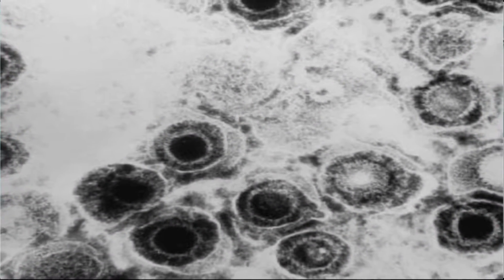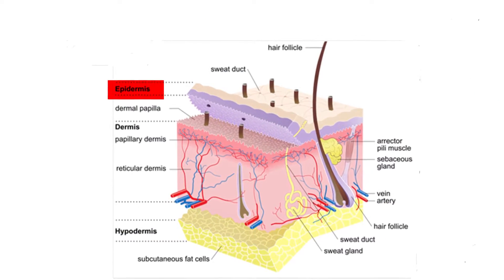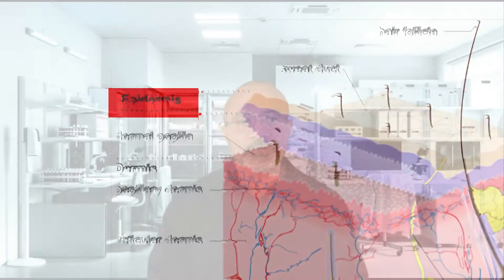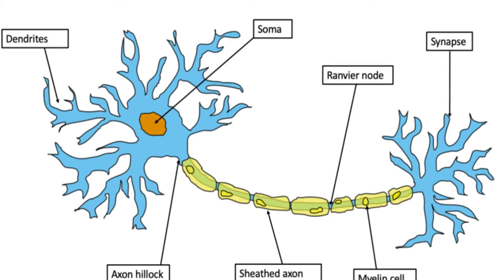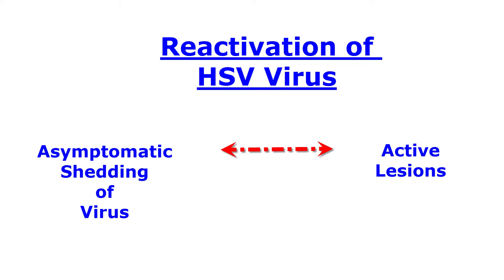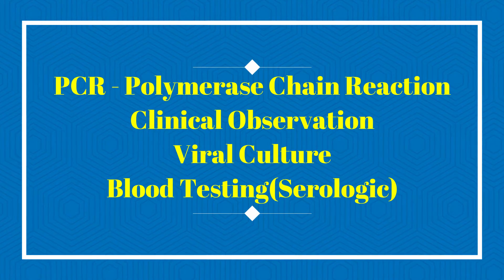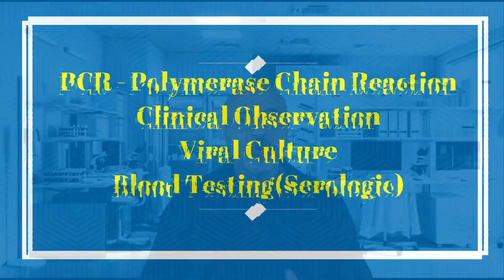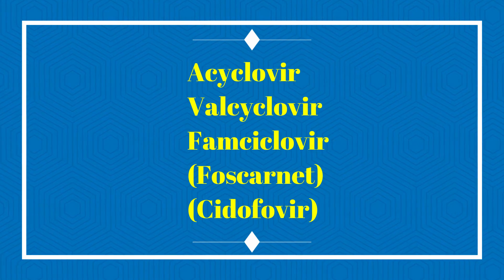Herpes- Years Later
The video examines genital herpes and its natural history. Viewers are presented with a case causing a conundrum of occult infection and through the explanation of the virus’s natural history and pathophysiology are allowed to conclude the correct explanation for the seemingly inexplicable situation presented in the case study. HSV1 and HSV2 are reviewed and asymptomatic shedding vs active lesions are compared. The importance of and dangerous consequences of infection during pregnancy are emulated and the current management of this special situation is also presented. Viewers who are particularly concerned about sourcing of infections will derive benefit from the video. Management of herpes is presented in the form of the case study as well as a review of the current drugs available to treat genital herpes, including drug resistant cases. The video also briefly reviews the diagnosis of genital herpes and lists the various methods care providers use in the diagnosis of genital herpes today. The video explains why the incidence of genital HSV1 in increasing.